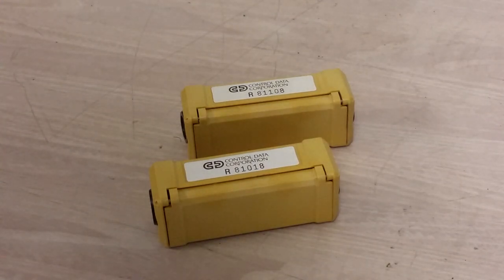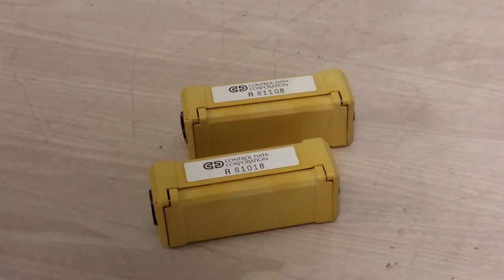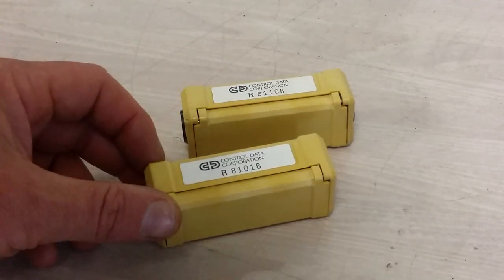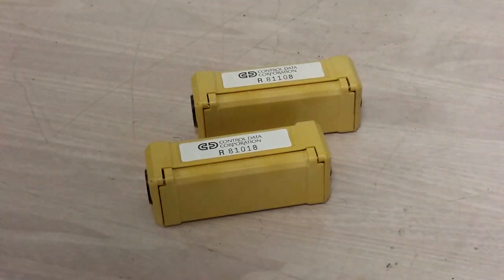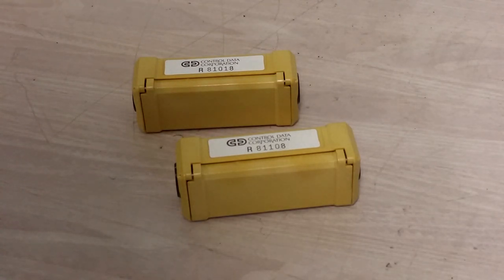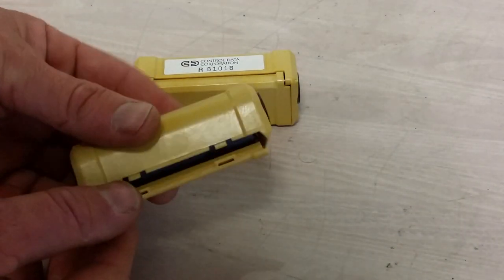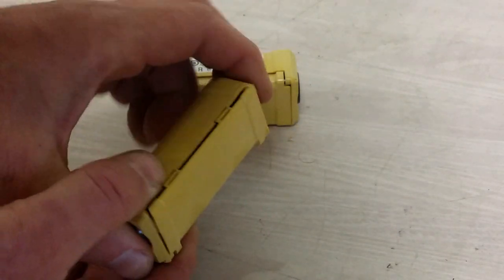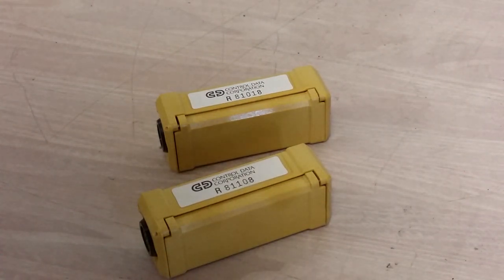CDC Mass Storage Cartridges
Here is a look at a couple of data cartridges from the almost forgotten Control Data Mass Storage System, a competitor to the IBM 3850. These little tape cartridges held 8 megabytes each, with a system holding a maximum of 16 gigabytes.